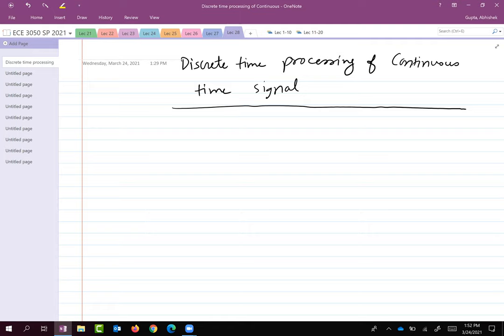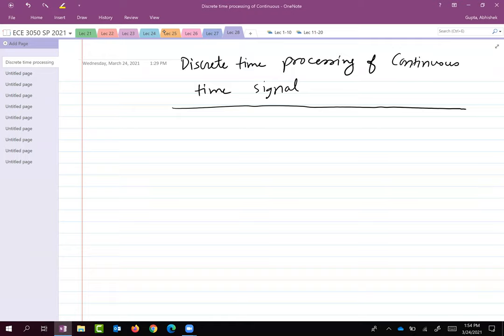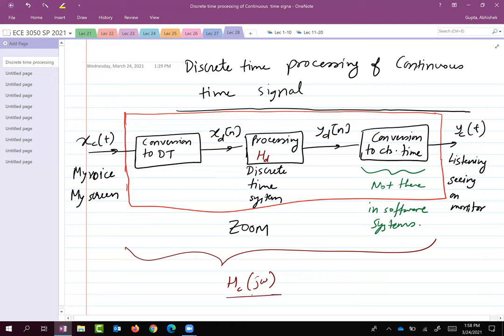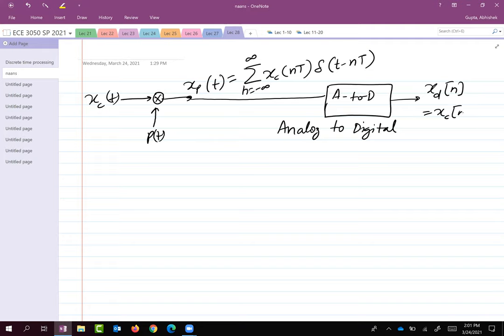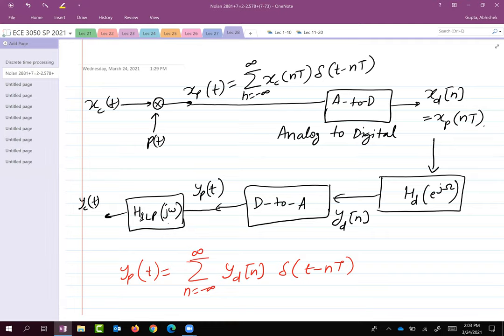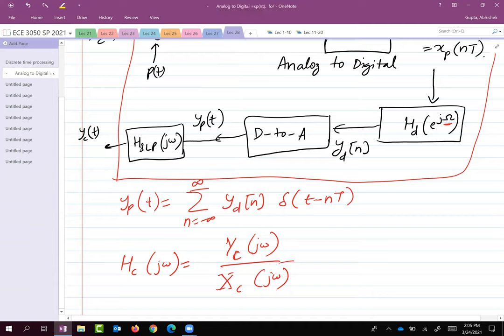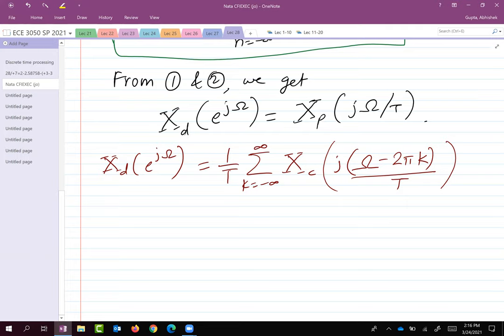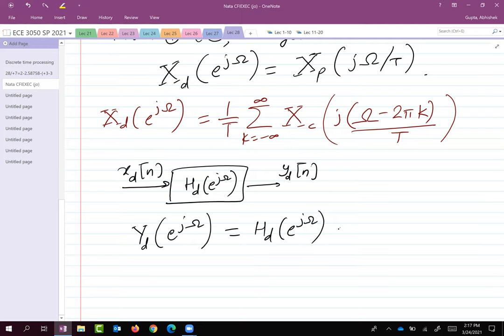ECE 3050: Signals and Systems Lec 28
Discrete time processing of continuous time signals.